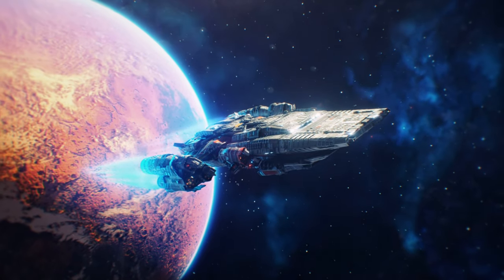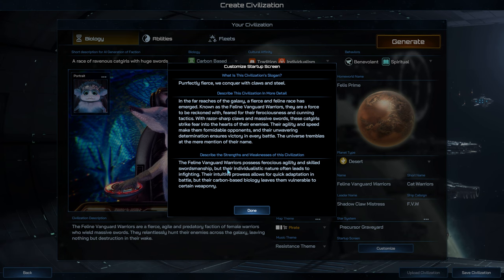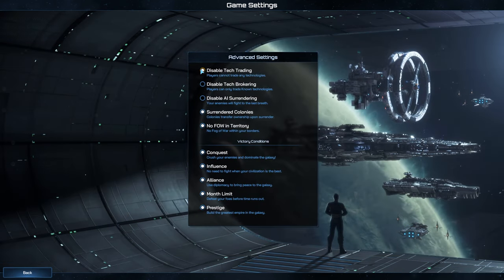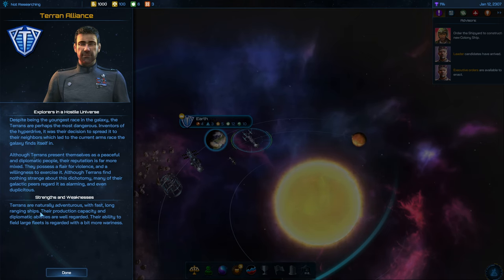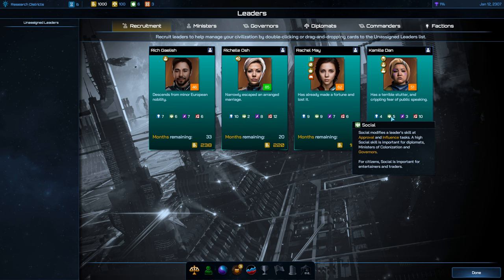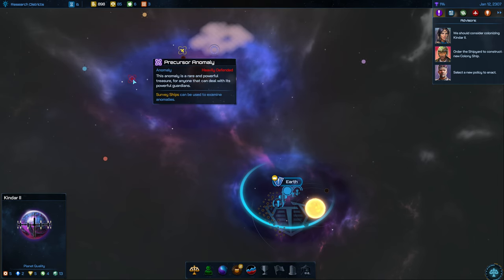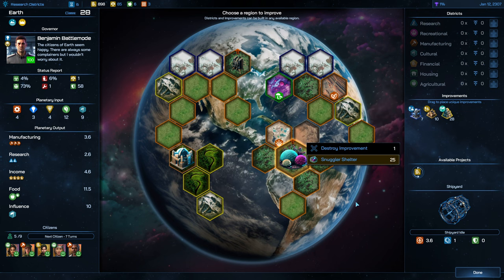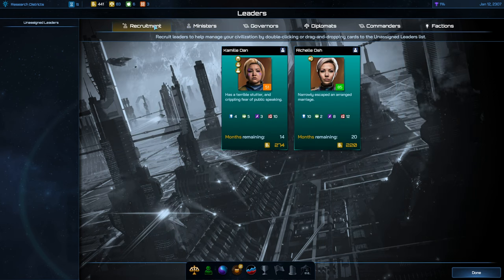BATTLEMODE Plays | Galactic Civilizations 4: Supernova | Terrans | Ep. 01 - Game Setup and 1st Turn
Galactic Civilizations 4: Supernova is a superb space 4X game by Stardock. The GalCiv series is by far one of the best of the space 4X genre, notable for its detailed and deep gameplay, wonderful alien faction design, production values that rival AAA studios and arguably one of the best game AIs you can find in PC strategy gaming.

This is a playthrough as the Terrans, on Gifted difficulty with a Medium Sized map with Sectors set to Few, with 20 AI opponents.